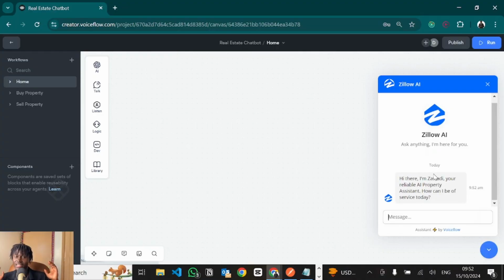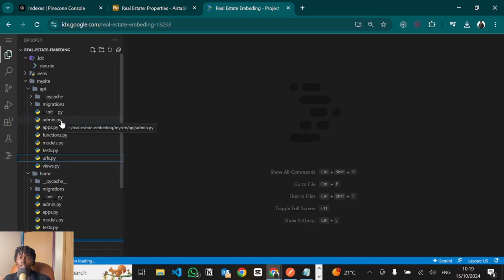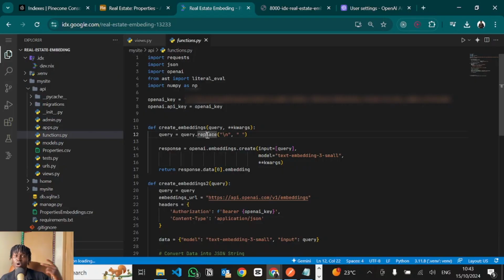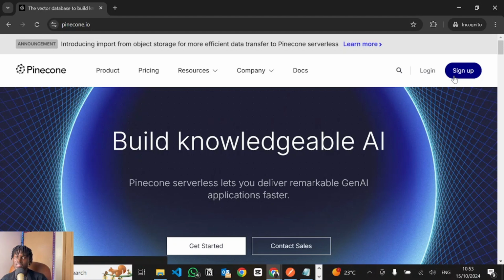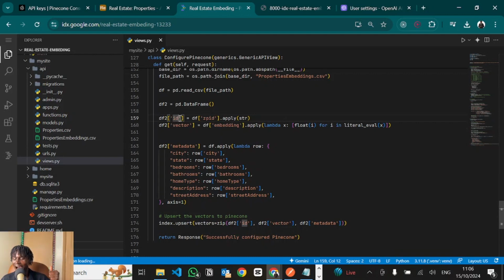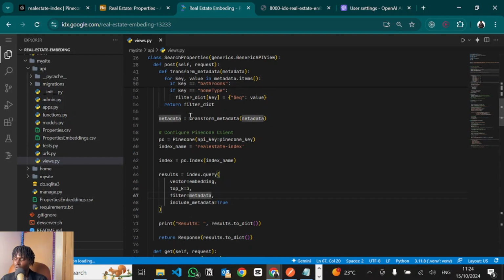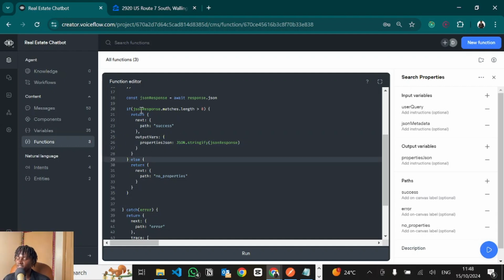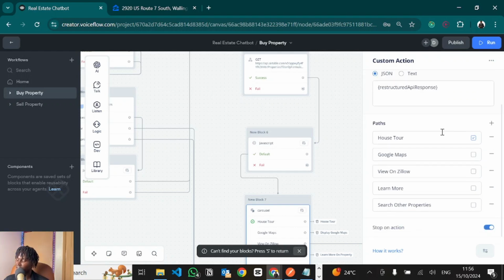Building The Most Powerful AI Property Recommendation Engine | Pinecone Voiceflow Embeddings Python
In this video, I detail step-by-step how to build an AI Recommendation engine using Open AI Vector embeddings, pinecone, voiceflow, and some python.

It's a truly powerful system, that makes the search for properties, easier and much much more convenient for real estate buyers. The system can also collect property seller details and save to a CRM.

The chatbot allows users to view properties recommended on google maps, view the house tour video, view the property on zillow,  all directly through the chat window. It enables users to ask any question on the specific property they're interested in, and get relevant responses from the chatbot.

Such a chatbot can be deployed to a real estate agency's website, or social media channels, resulting in an enhanced user experience.

Want access to the resources?

Unfortunately I can't seem to find the VF Template to this current project, kindly bear with me. It's quite similar to the one we built last time, you can obtain this and do some slight modfications. In the google form, pick the video on building the most powerful real estate chatbot.: